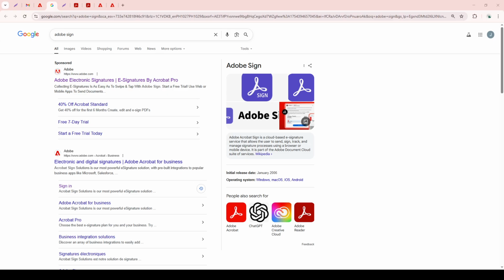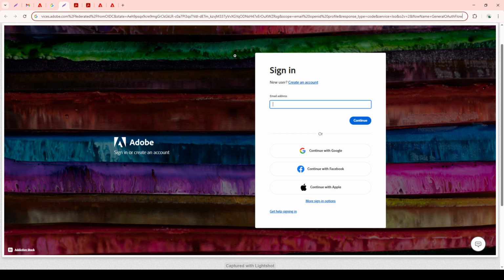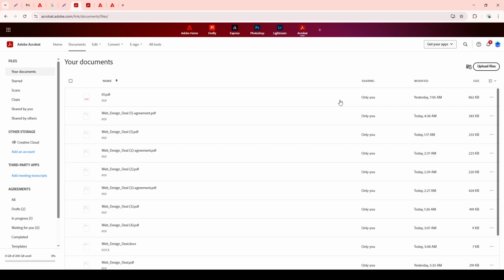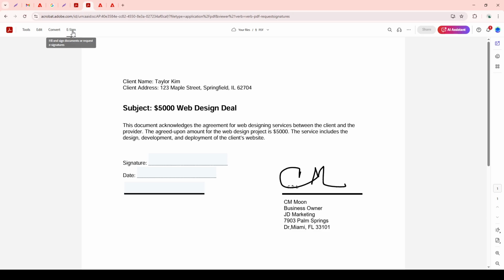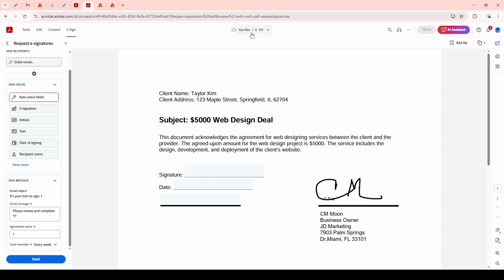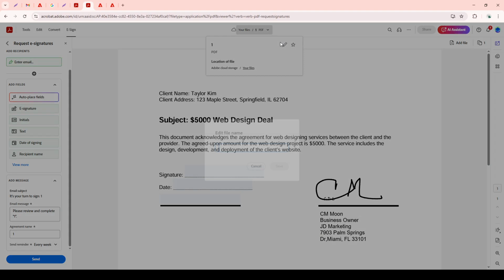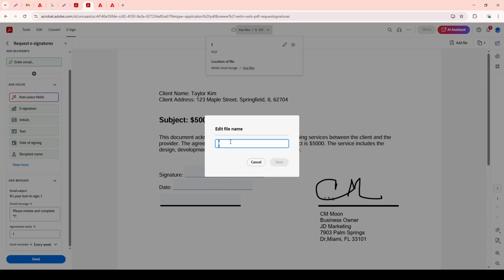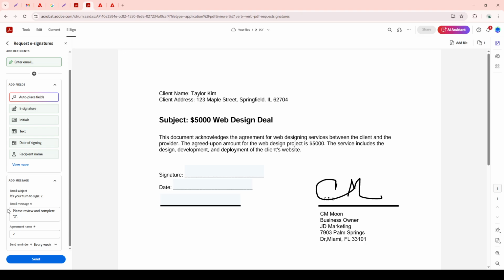How to Change Subject Line in Adobe Sign [2026 Full Guide]